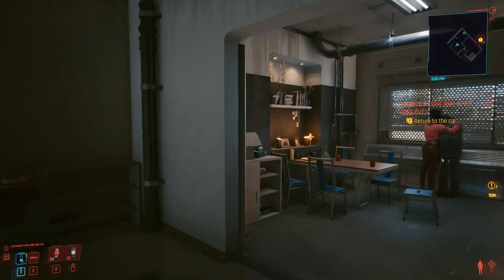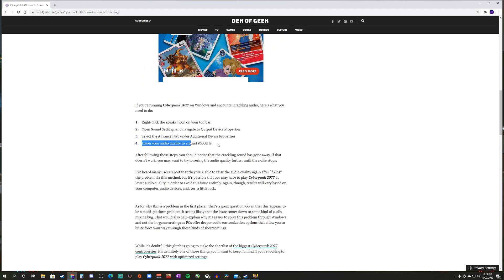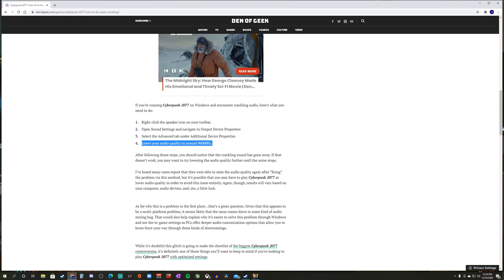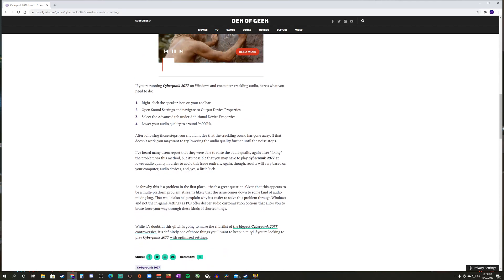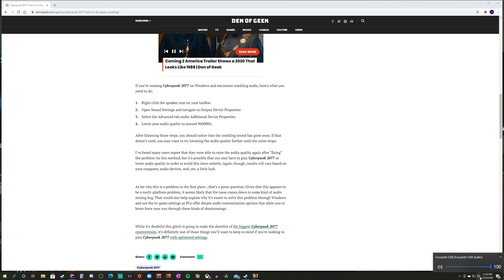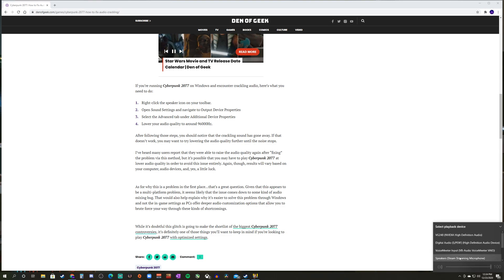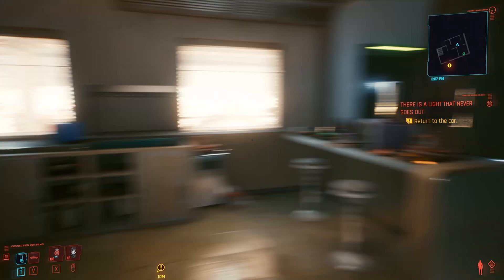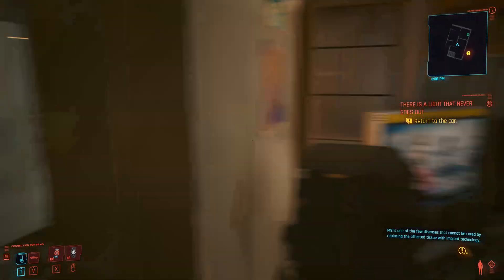How to fix Cyberpunk Crackling Audio (PC)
Click on the "speaker" in the bottom right corner of your task bar. Click on the name of your audio output device. This opens a menu of available playback devices. Select one that is NOT the one that you are currently using (I switch to my monitor instead of my audio interface) and then switch back. Works for me every time. Let me know if it works for you.